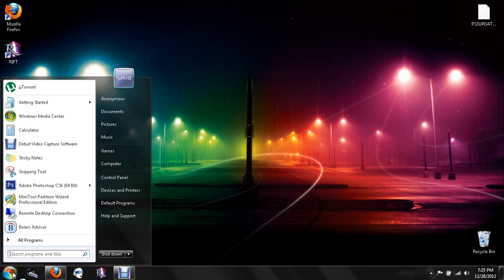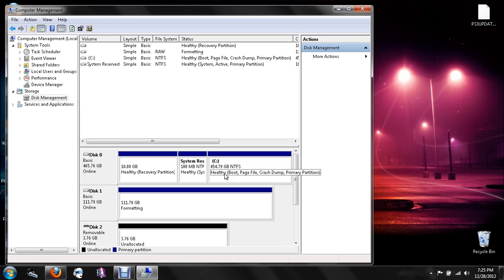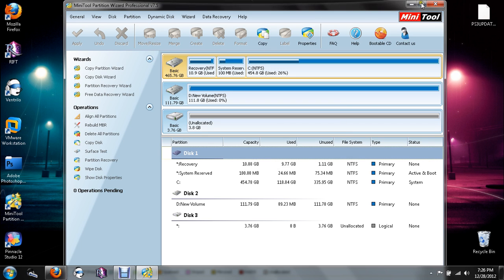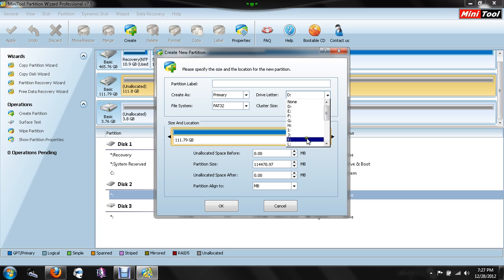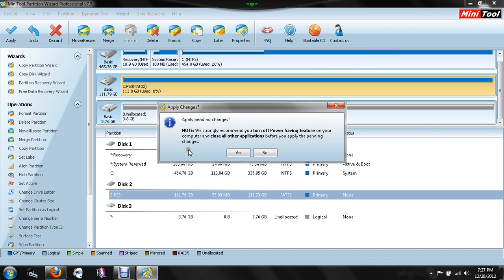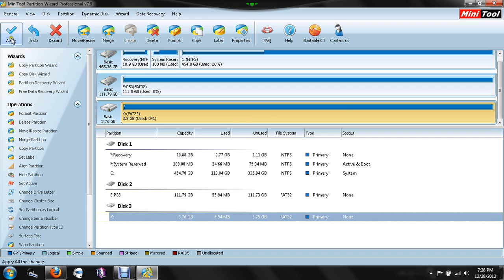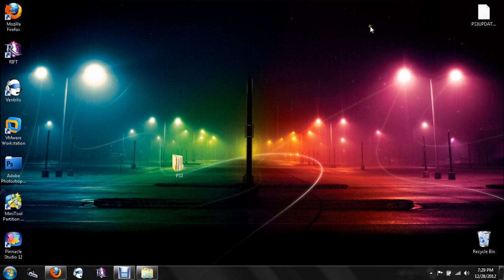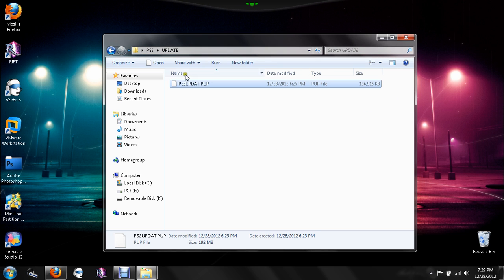How To Format PS3 DardDrive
This video will show you how to format your HDD using your PC